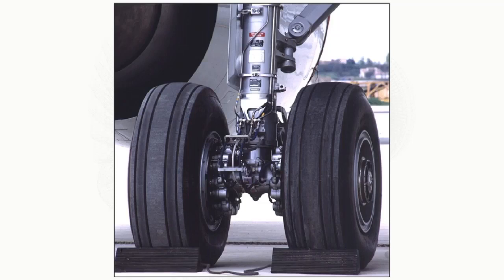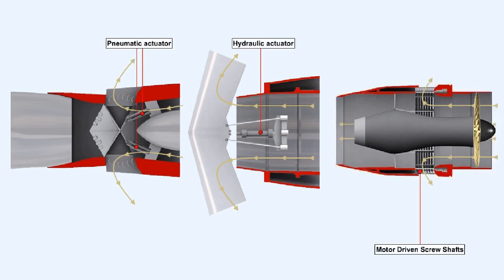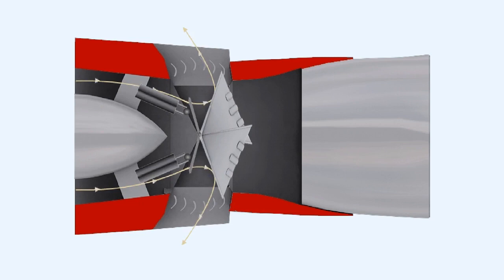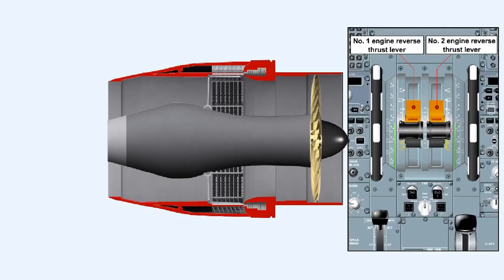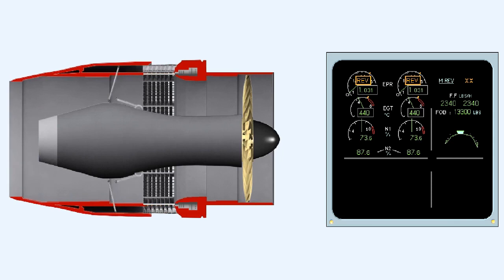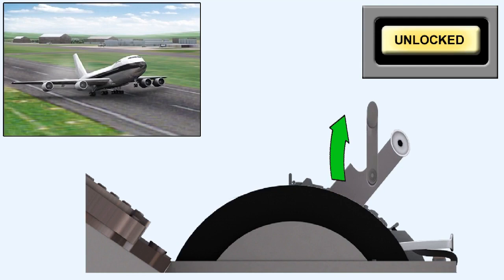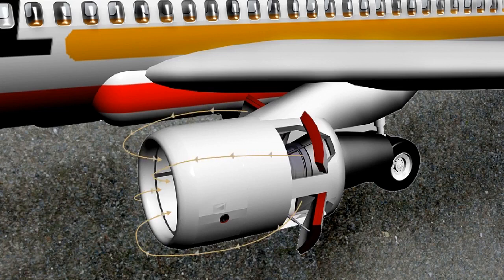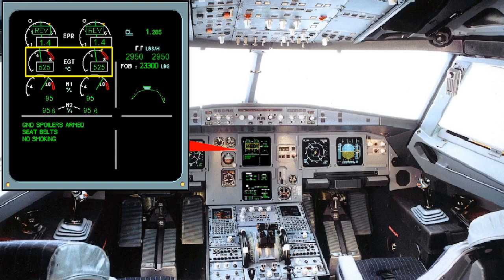12 ATPL Training Gas Turbine Engines #12 Reverse Thrust